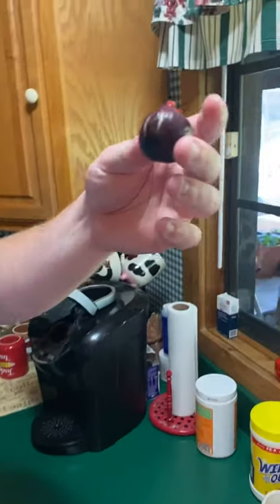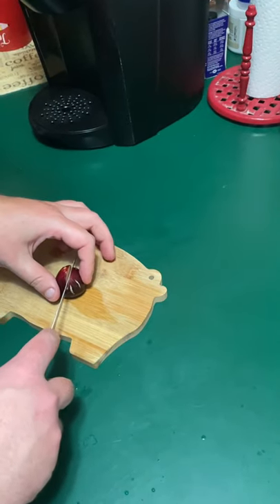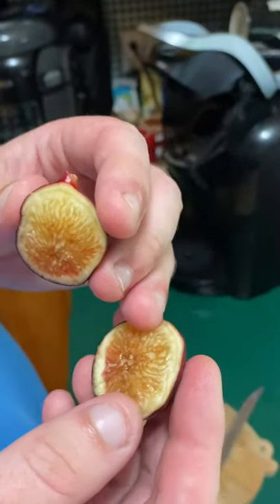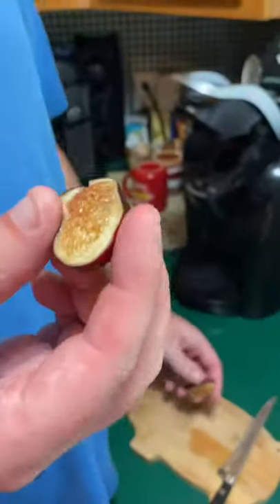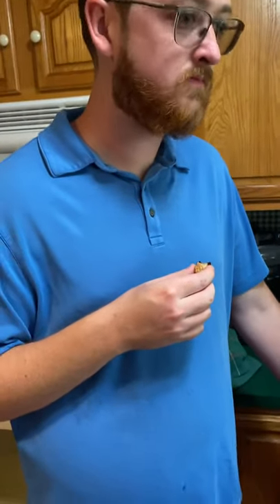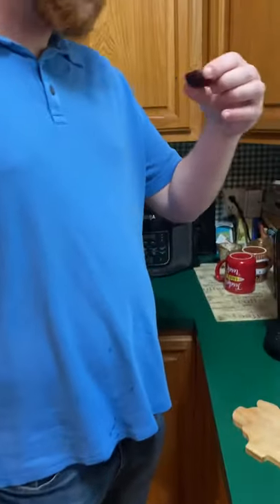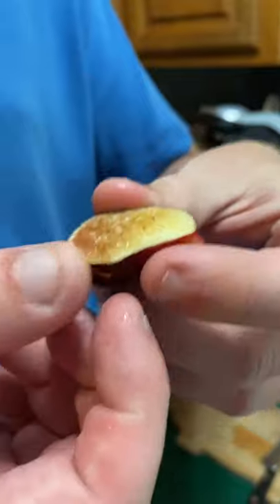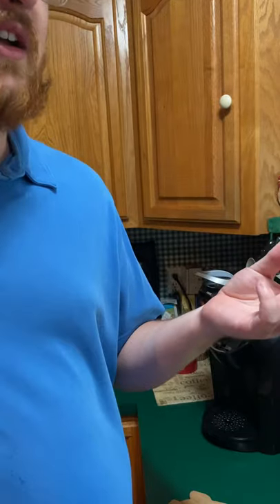LSU Purple fig (From in ground tree)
LSU purple doesn’t get much admiration but it continues to be incredibly productive. The quality of the fruits goes up over time as well.